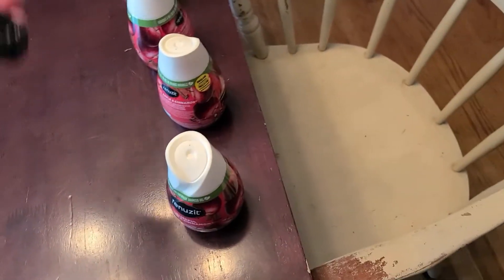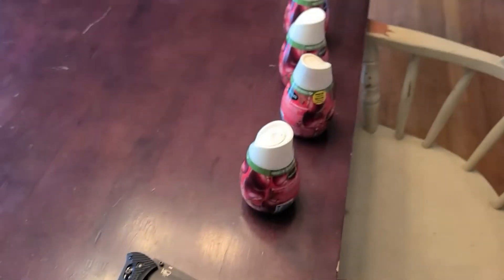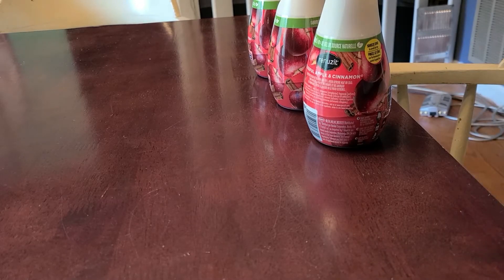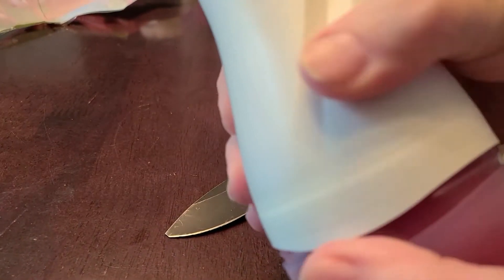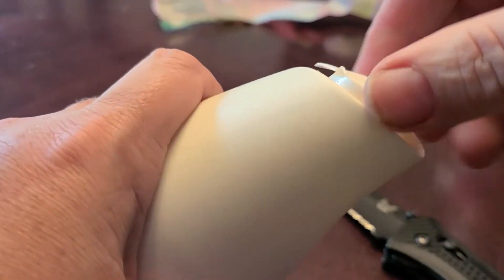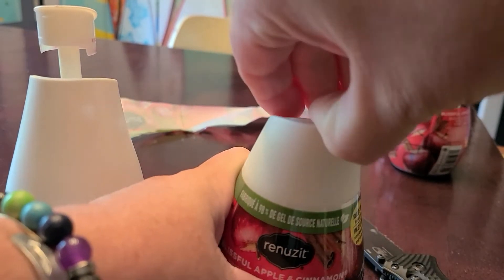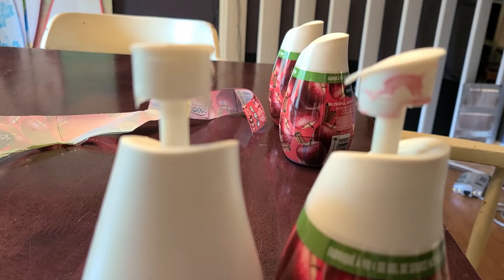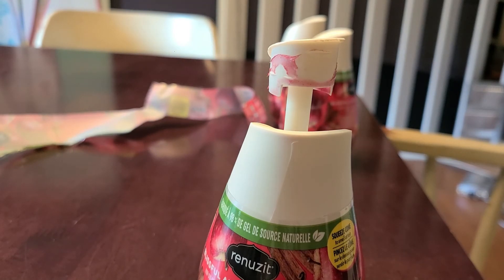DO YOU KNOW THIS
Showing a different way on opening fragrance container to make it last longer.